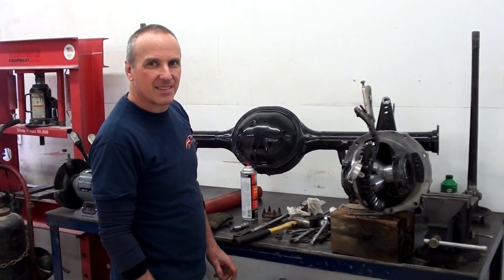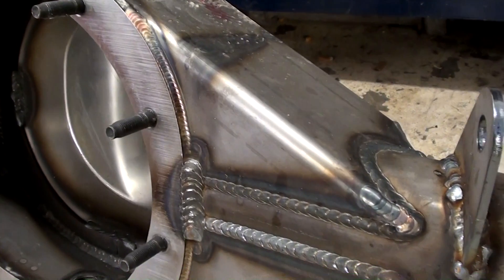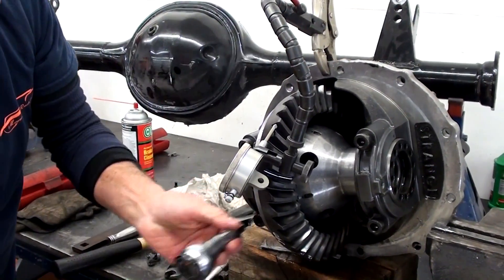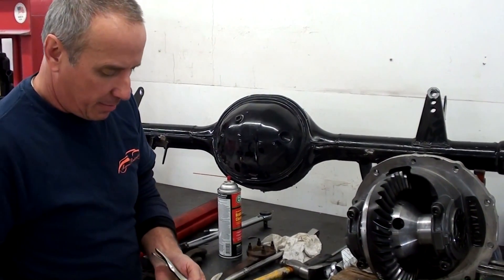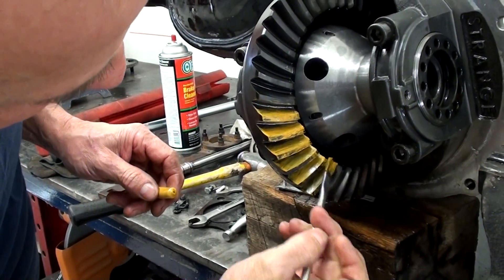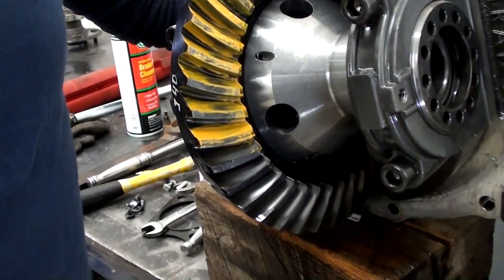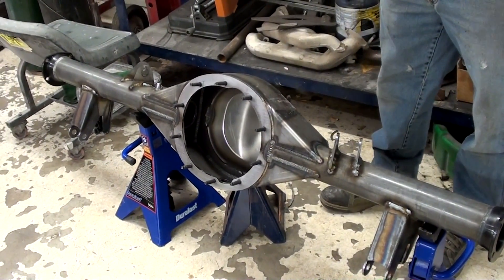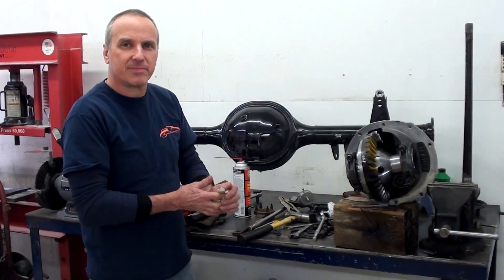Ford 9 inch Setup, Faux Wood Grain Painting, & Metal Fabrication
Our latest video from Manns Restoration in Festus, Missouri.  The crew at Manns turns out some of the finest restoration work you'll find anywhere. In this video, Bernie is setting up a Strange 9 inch Ford rear, that is headed for the Coyote swapped 1963 T-bird.  We also looked in on Marty, who was hand crafting a headlight trim ring for the 1936 Cord 810.  Then, we caught up with Jarrod, in the upholstery shop.  He was busy painting the faux wood grain on the the dashboard of the 1939 Hudson.  The attention to detail by everyone at Manns, is second to none.  We'll have updates coming on all of these projects in future videos.